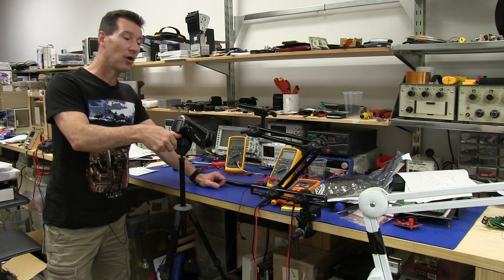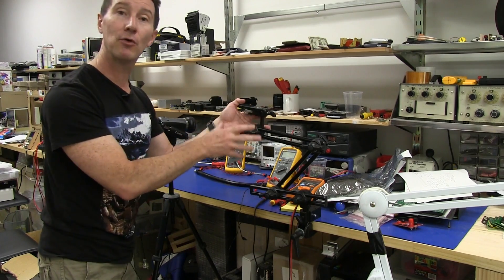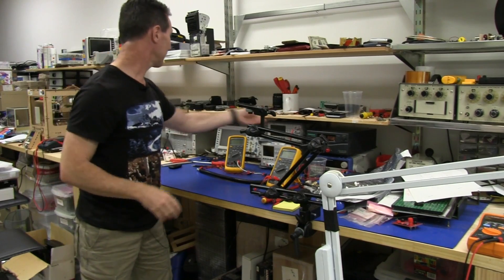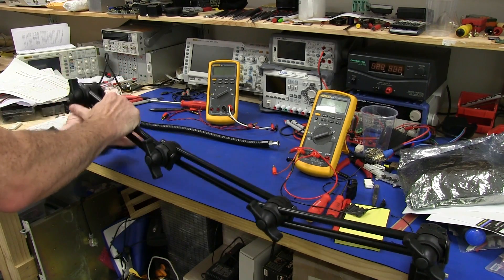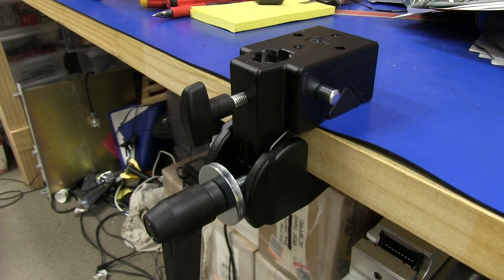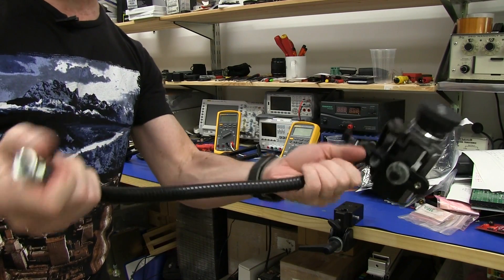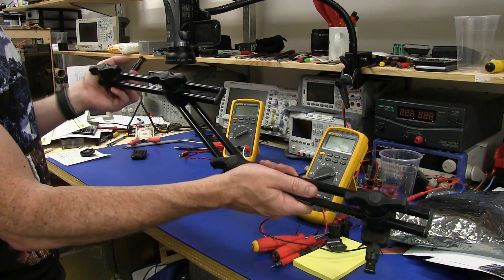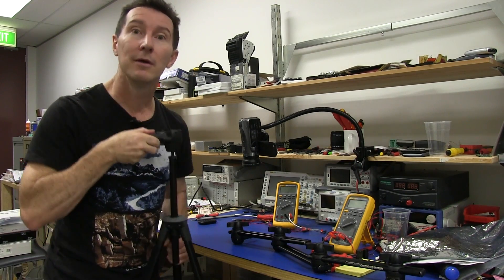EEVblog #550 - Manfrotto Video Camera Articulated Arm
Dave checks out the Manfrotto 396B 3-section double articulated arm to see if it's suitable for his bench video camera work. Also, the Manfrotto 035 super clamp and the 237HD heavy duty flex arm.